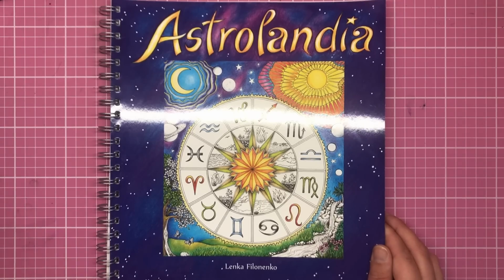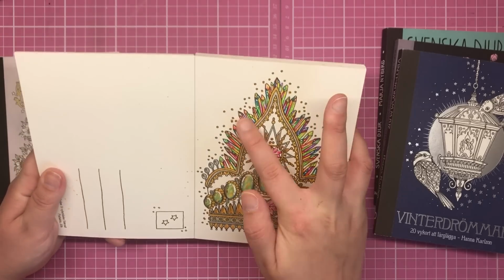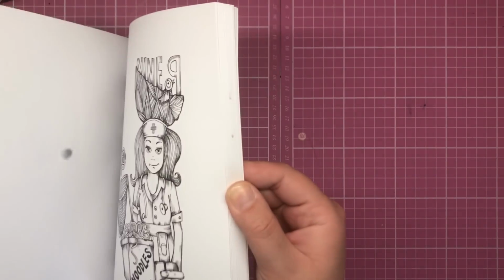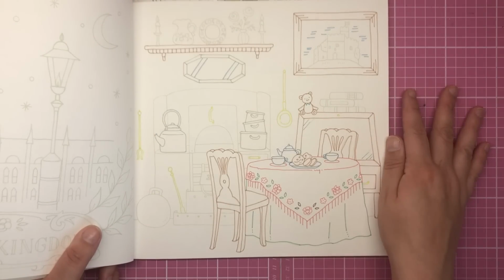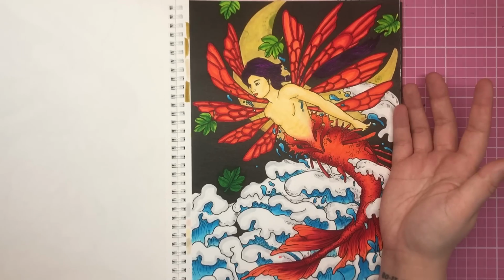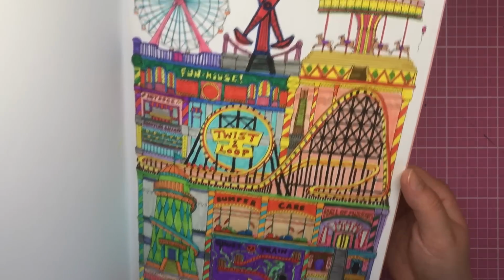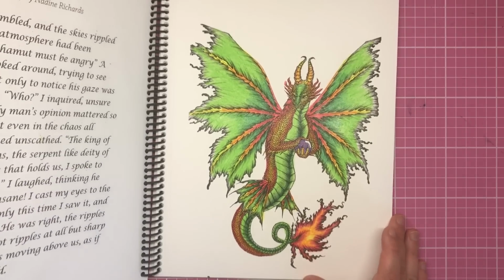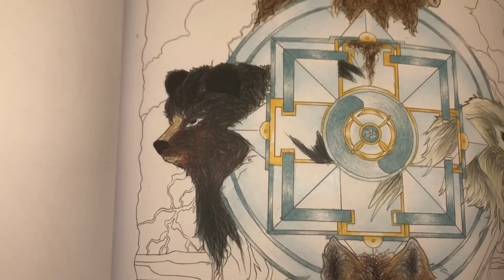Every Page I've Ever Coloured | Part Two